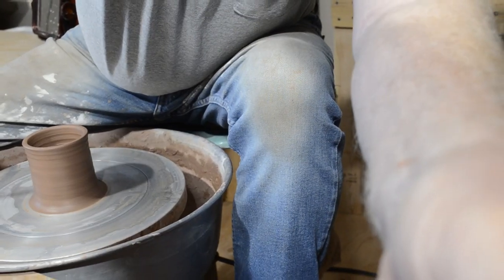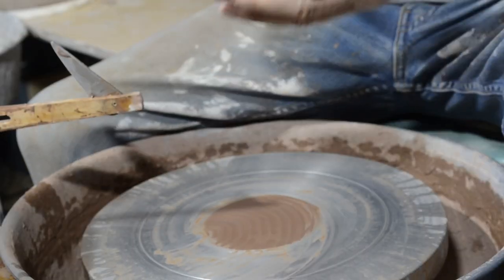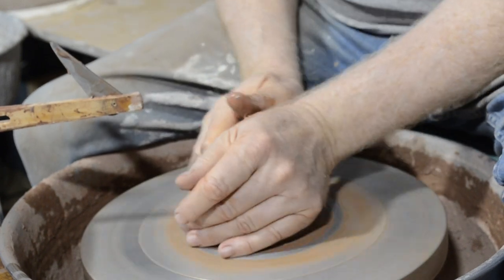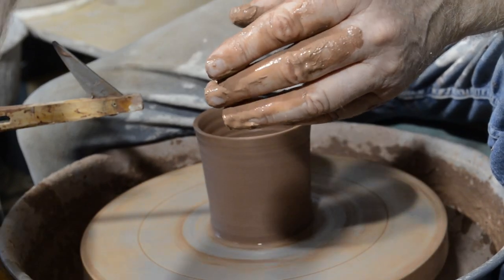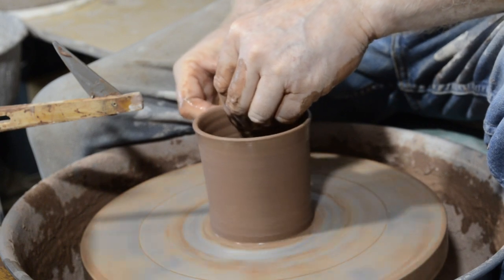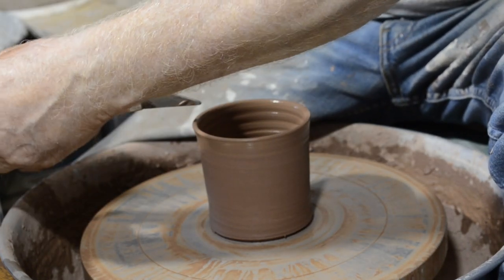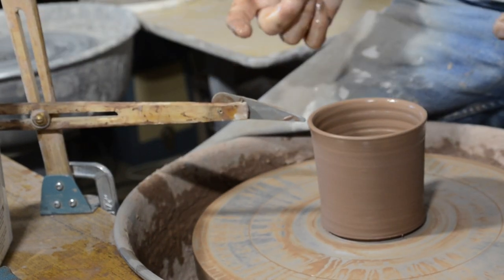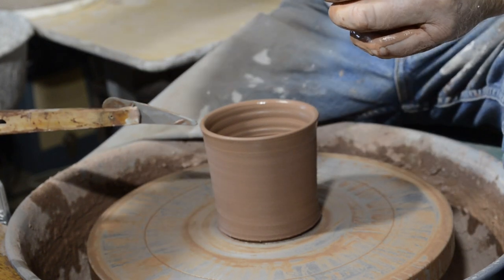EP02: How to throw sets of pottery using a gauge.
An informative video for aspiring potters who desire to create matching sets. You may see some of my work on my